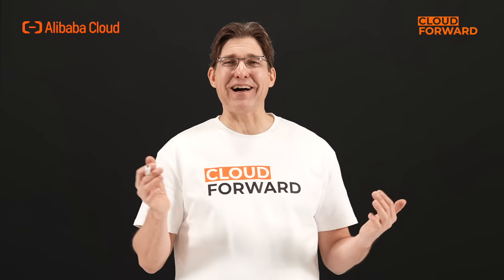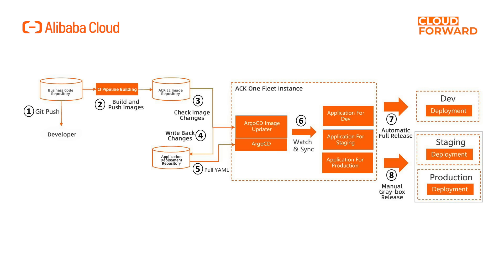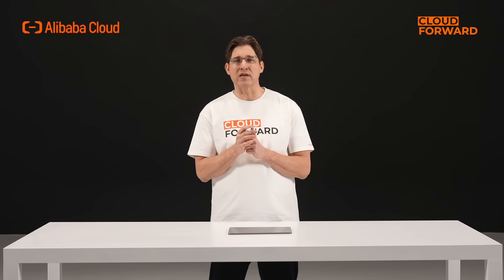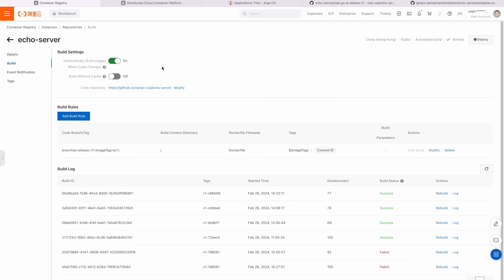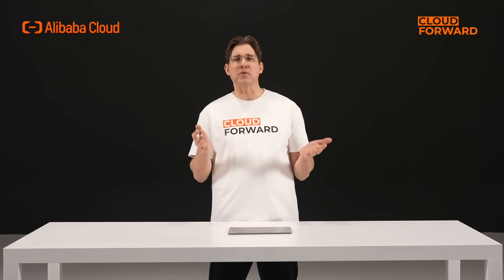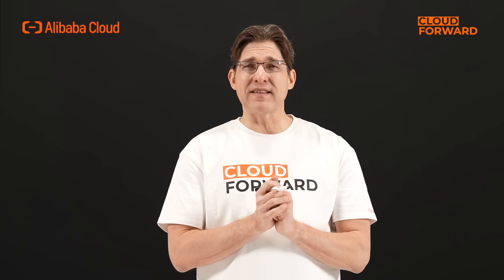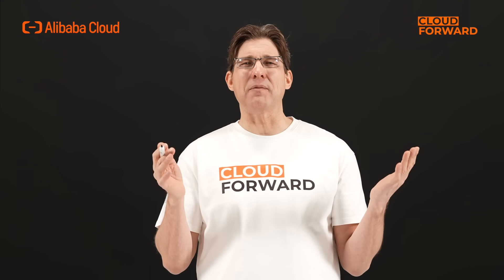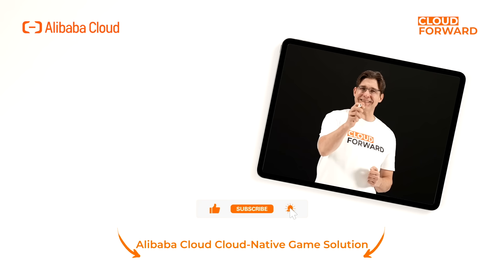Cloud Native Game Solution | Global Delivery and O&M Management via ACK One + OpenKruiseGame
Today, let's talk about global delivery and operation and maintenance management of game servers based on ACK One + OKG.

In this series, we will talk about OpenKruise Game. Alibaba Cloud launched the project as a Kubernetes abstraction for best practices for gaming containers.

OpenKruiseGame (OKG) is a multicloud-oriented, open-source Kubernetes workload specialized for game servers. OKG simplifies the cloud-native transformation of game servers as a custom Kubernetes workload. Compared to built-in Kubernetes workloads like Deployment and StatefulSet, OKG provides common game server management features such as hot updates, in-place upgrades, and directed management.